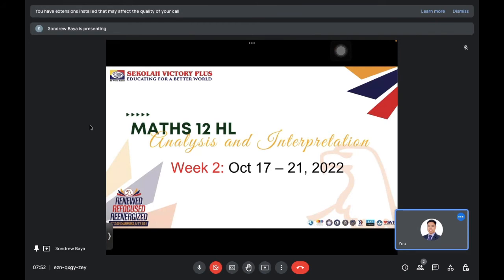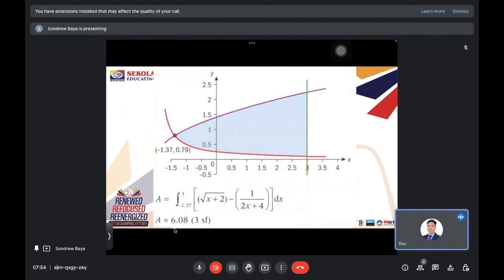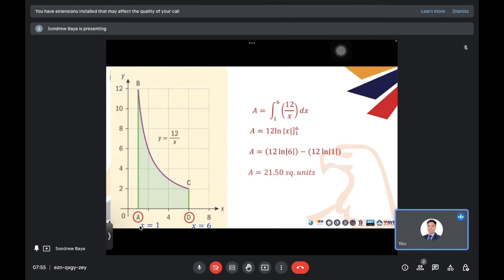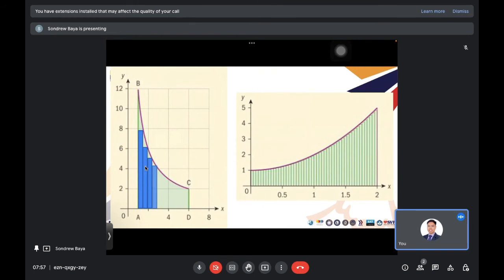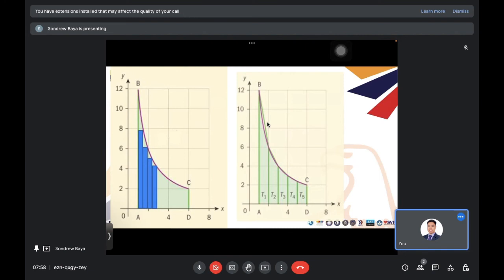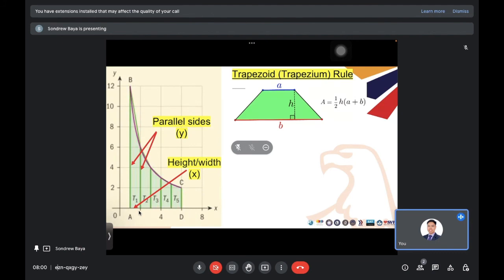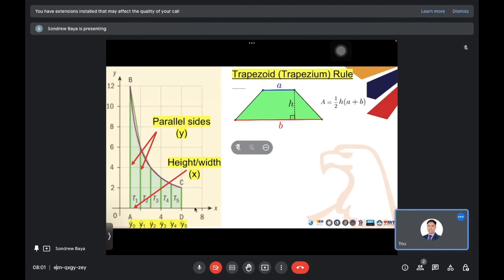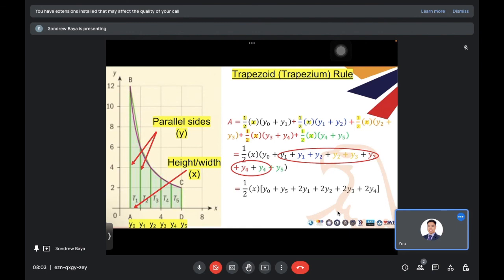Trapezoid (Trapezium Rule) - Finding the area of the region under a curve if the fn is not given